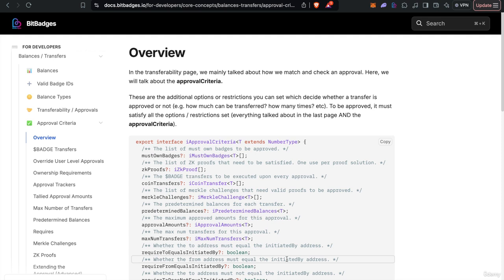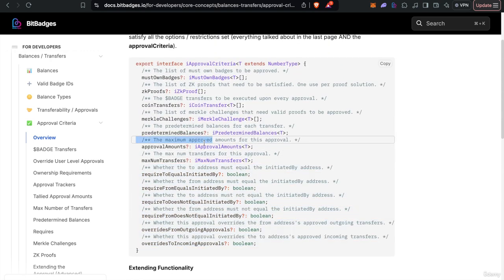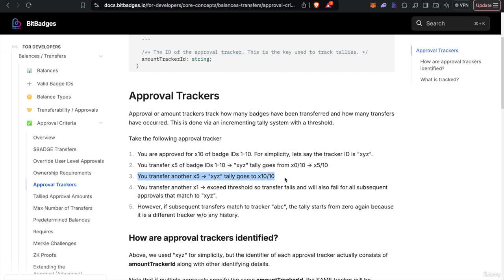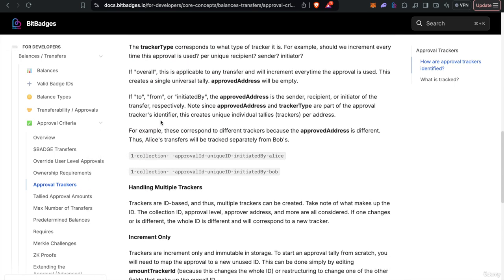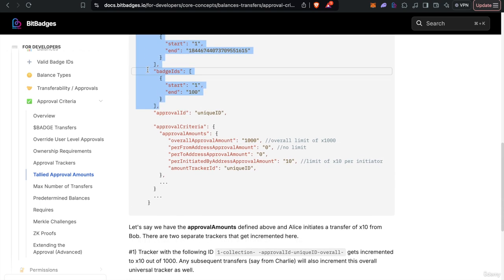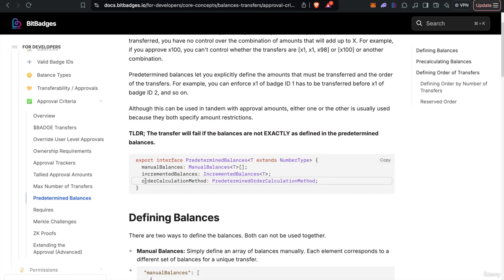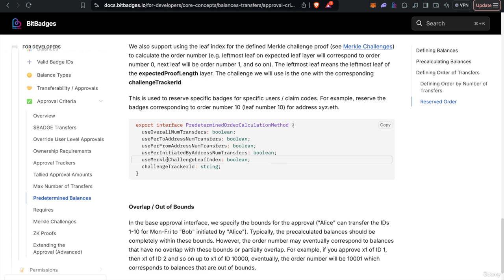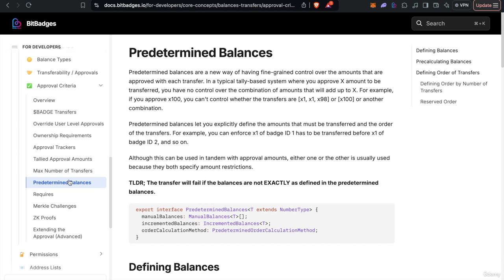Approvals / Transferability: Part 2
Learn about BitBadges from the series:
The BitBadges Token Standard (Coming potentially soon to Udemy)

0:00 - Introduction to Approval Criteria
0:12 - Overview of Approval Interface
0:35 - Understanding Mandatory Approval Fields
0:49 - User Level Criteria and Restrictions
1:18 - Tracking Approval Amounts
2:00 - Introduction to Approval Trackers
2:20 - Creating New Trackers
2:38 - Example of Approvals with Trackers
3:04 - Incrementing Tally System Explained
3:58 - Understanding Tracker Identification
4:30 - Details of Approvals and Trackers
4:47 - Tracking Number of Transfers and Amounts
5:38 - Conditional Tracker Calculation
6:07 - Approval Amounts and Limits
7:14 - Introducing Predetermined Balances
7:51 - Defining Balances for Transfers
8:07 - Calculation Methods for Transfer Orders
9:26 - Utilizing Merkel Trees for Approval Paths
9:43 - Summary of Approval Amounts and Transfer Methods